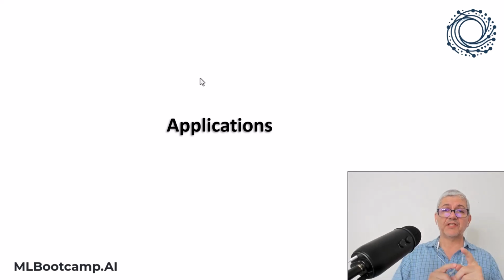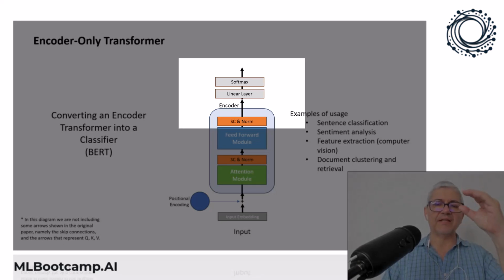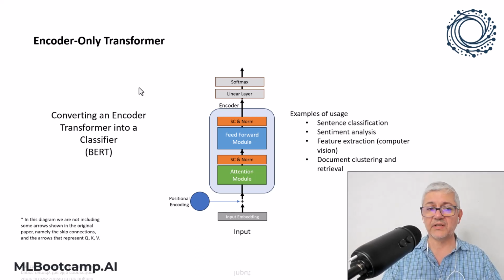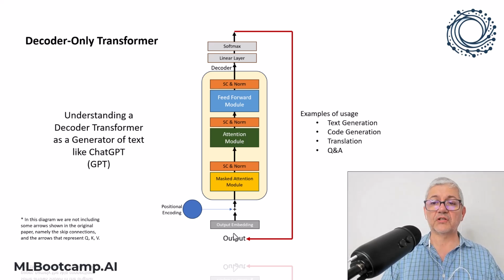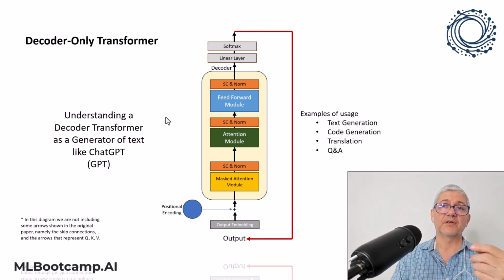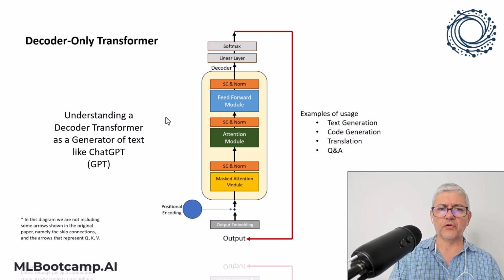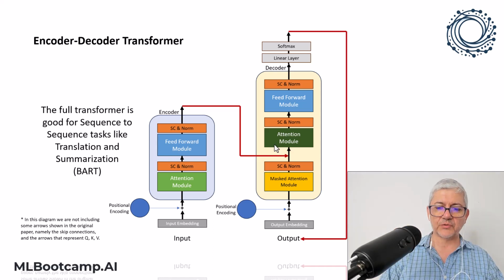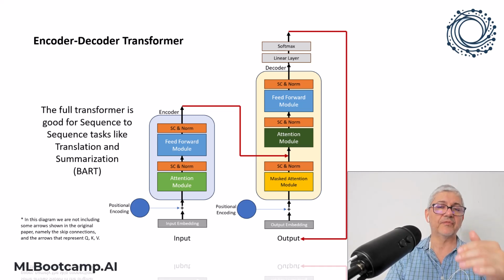Transformer Layer by Layer - 11 - Applications